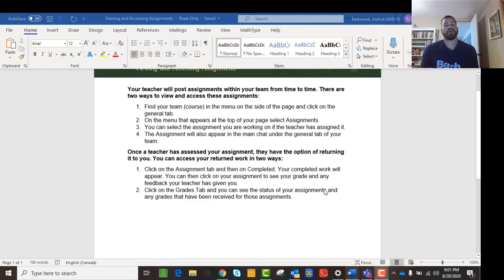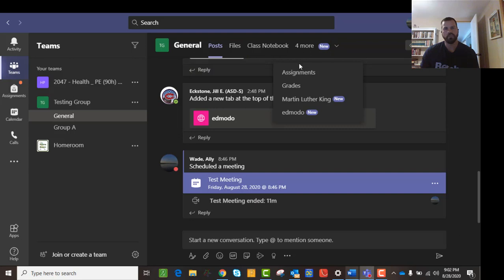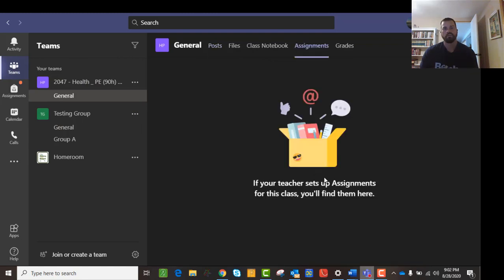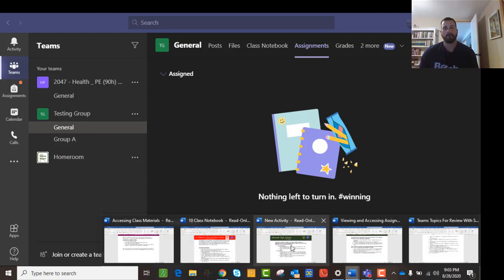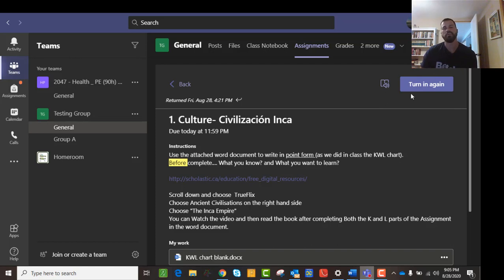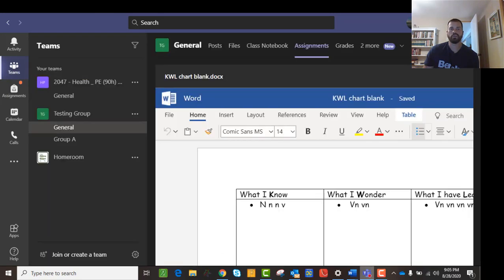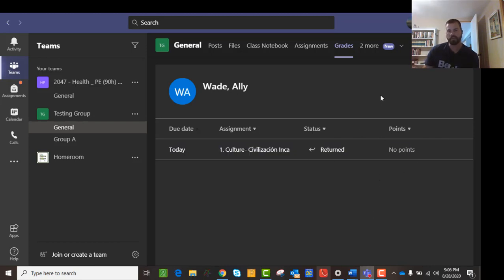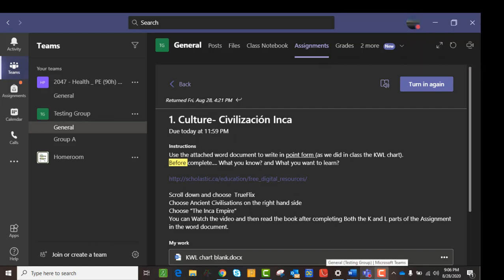08 Student Teams Training Assignments